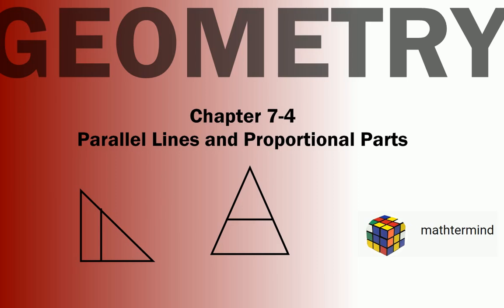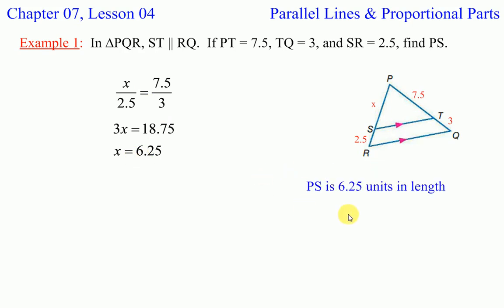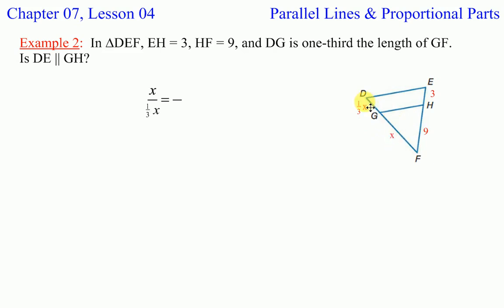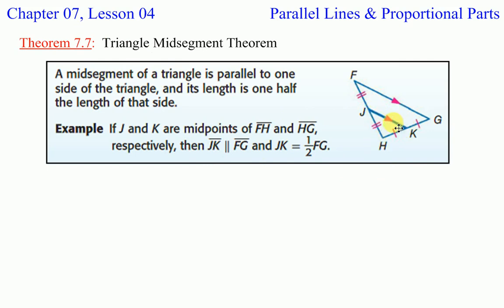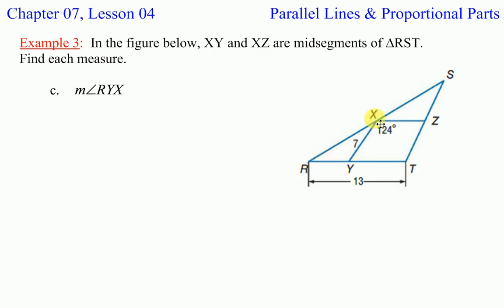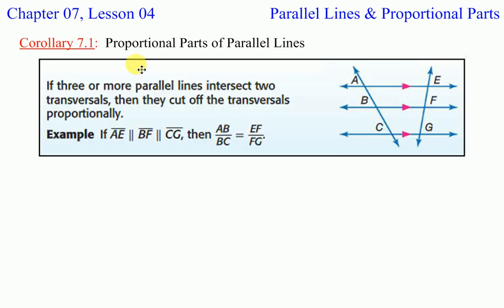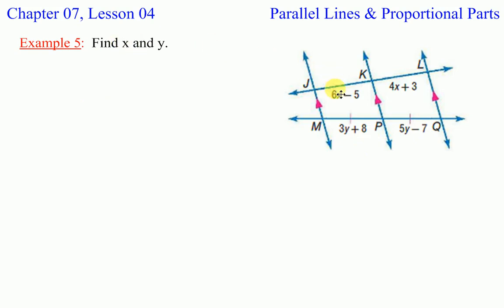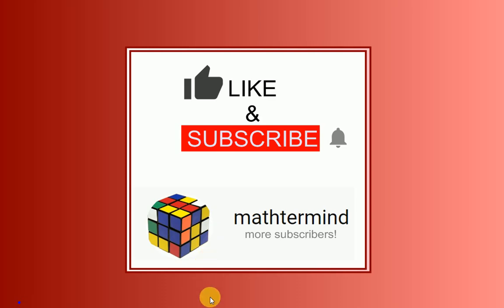Geometry 7-5 parallel lines and proportional parts